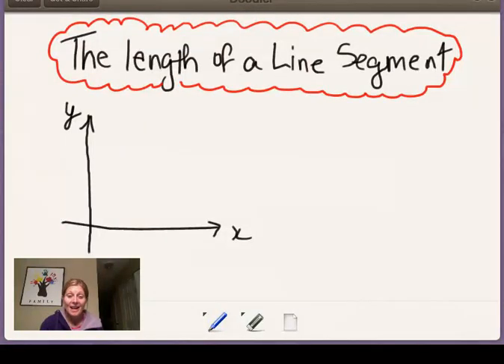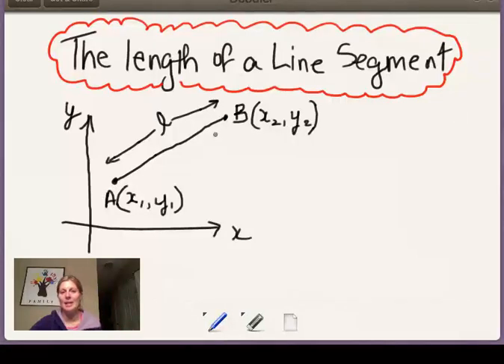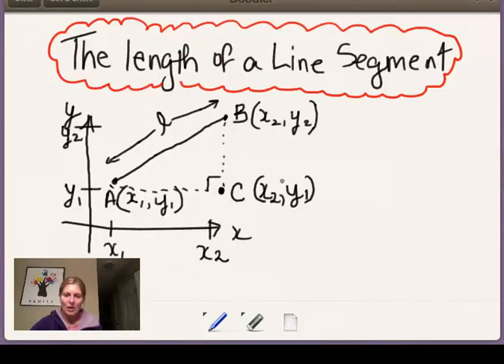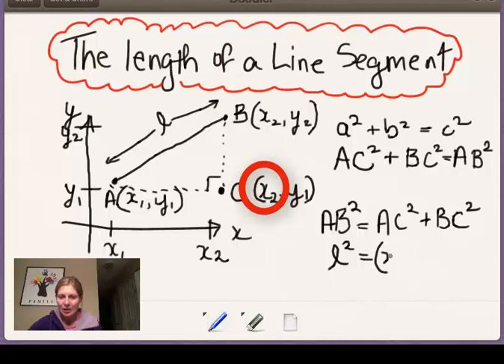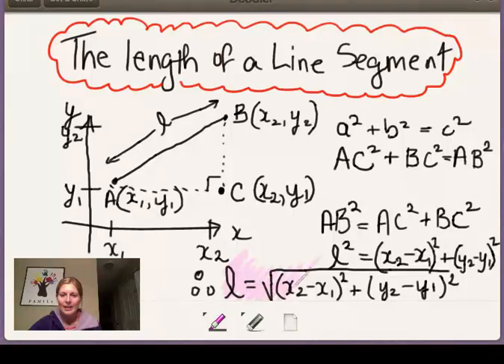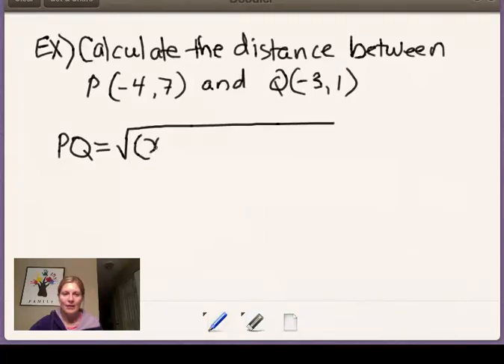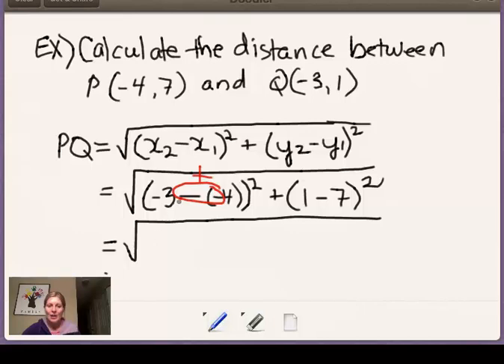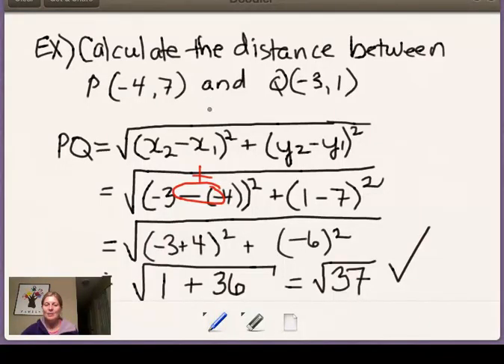Length of a Line Segment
Using distance formula to calculate length of a line segment